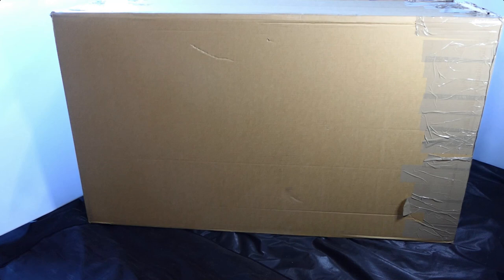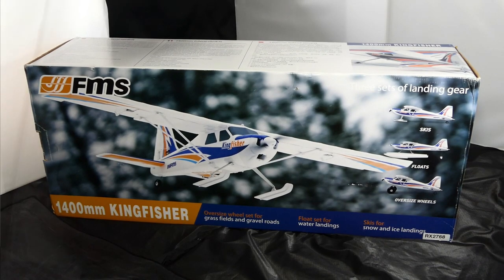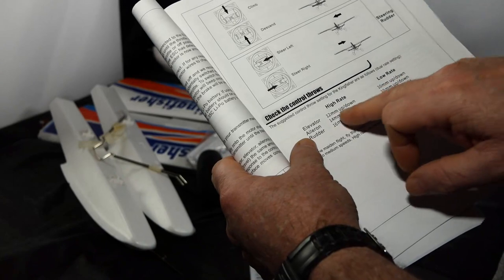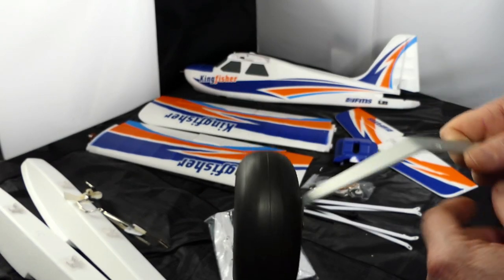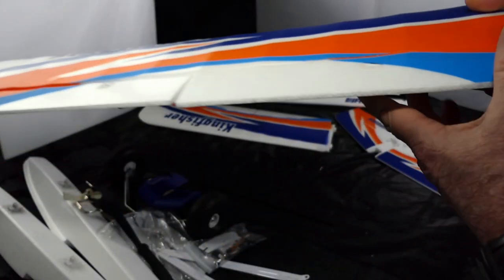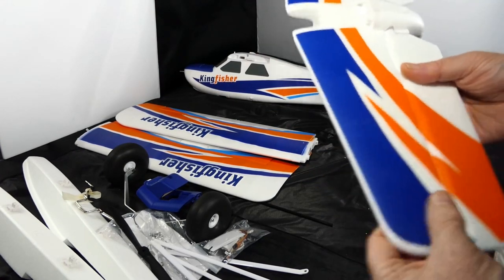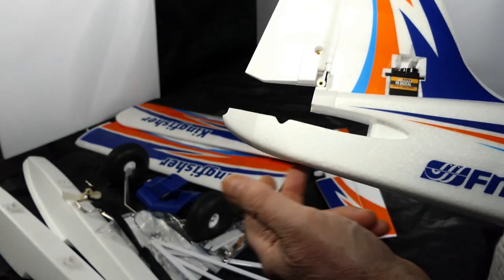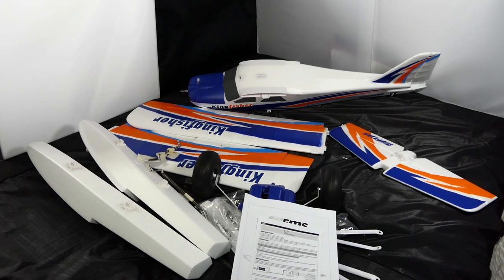Unboxing - FMS 1400mm Kingfisher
This Bird must be the BEST deal I have made this year - OHHH YEAHHH.